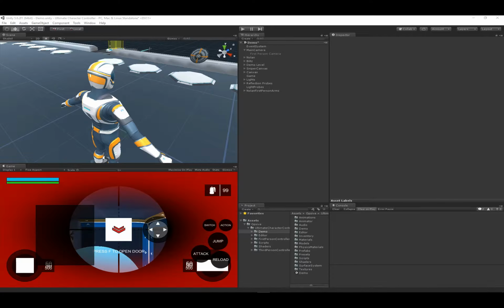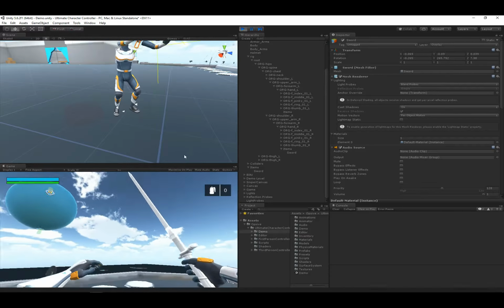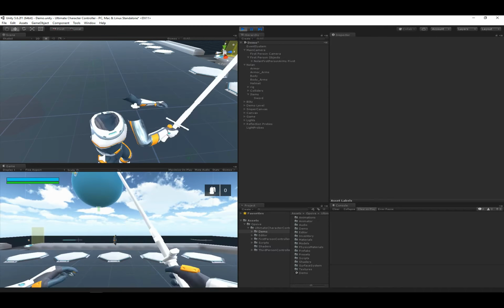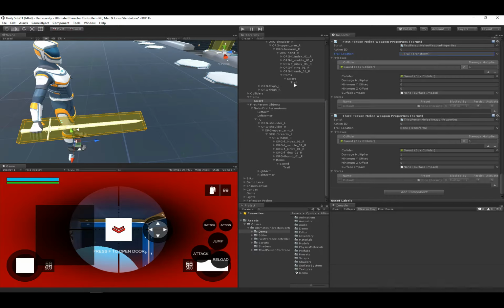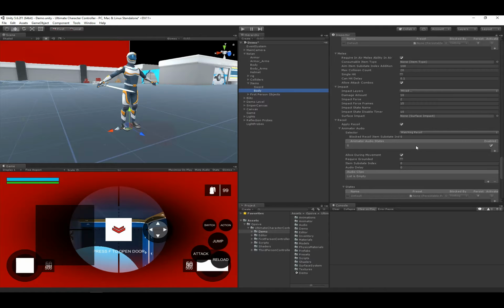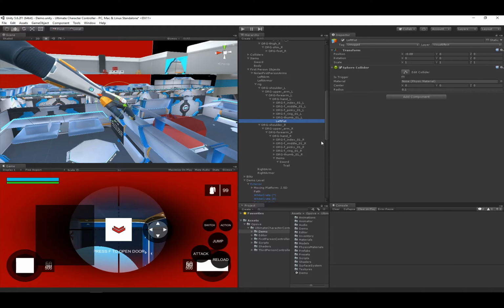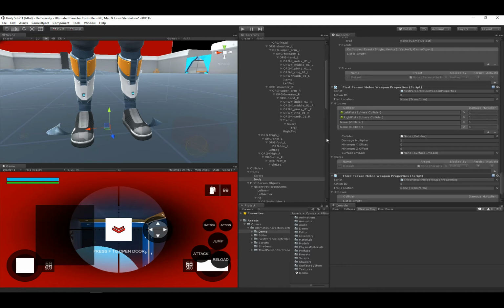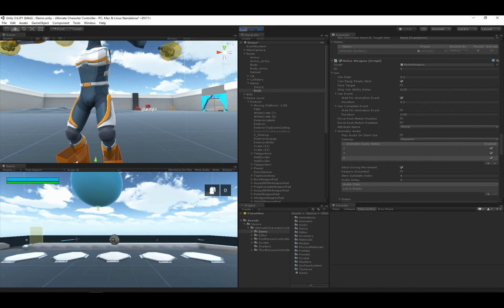Melee Weapon Setup (Sword, Punching & Kicking)